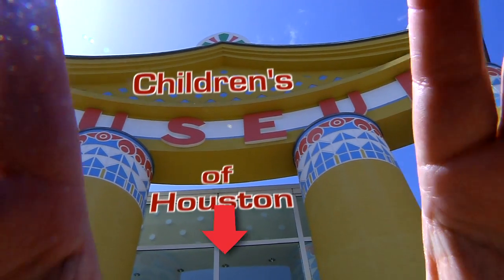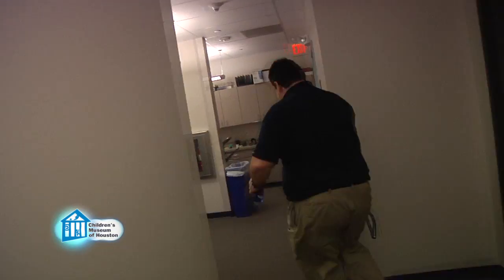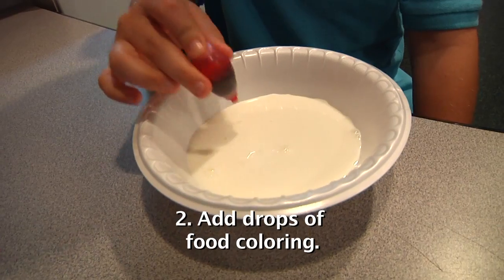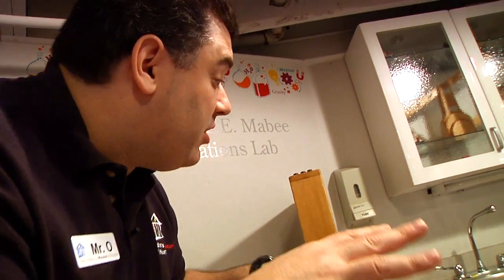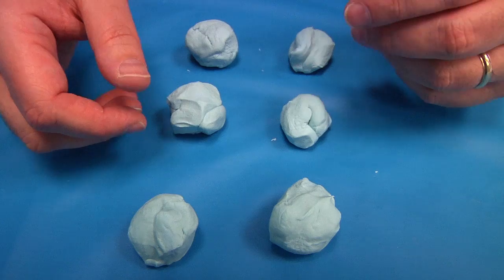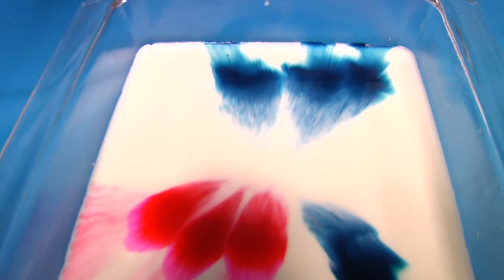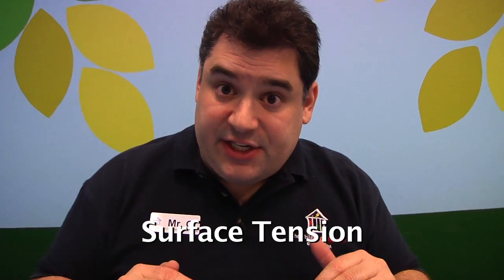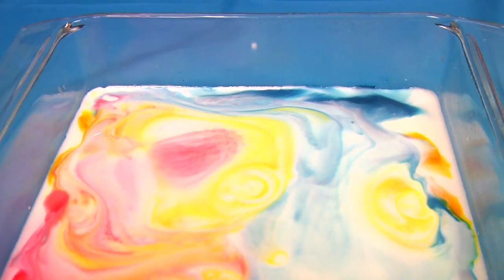O Wow Moment: Multicolored Milk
Check out this color explosion inside a bowl of milk! We combined several chemistry principles, that you can also apply at home, to make this happen on this episode of O Wow Moments with Mr. O from Children's Museum Houston.